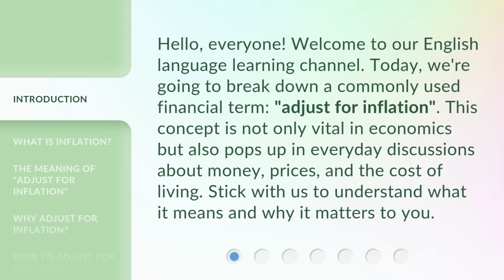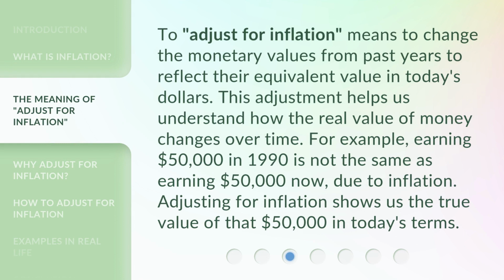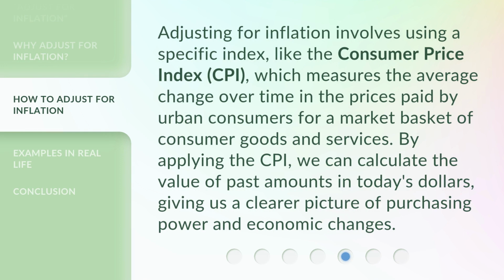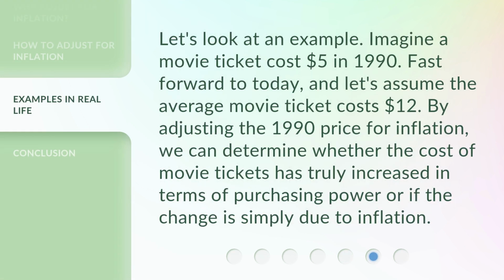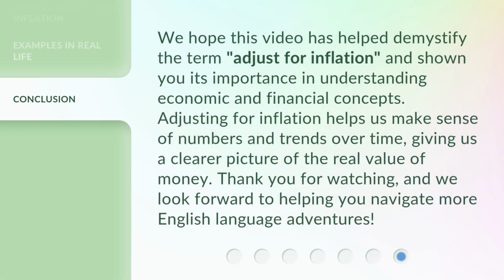Understanding "Adjust for Inflation": A Simplified Guide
Decoding Inflation: A Beginner's Guide • Learn the basics of 'Adjust for Inflation' in a simplified and easy-to-understand manner. Perfect for beginners looking to understand the concept better.

00:00 • Introduction - Understanding "Adjust for Inflation": A Simplified Guide
00:34 • What is Inflation?
00:58 • The Meaning of "Adjust for Inflation"
01:30 • Why Adjust for Inflation?
01:55 • How to Adjust for Inflation
02:25 • Examples in Real Life